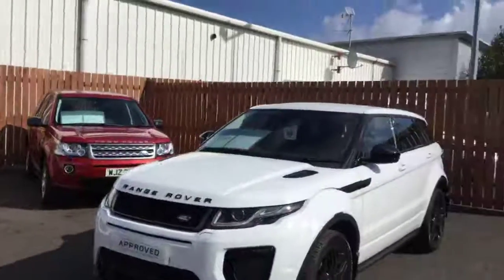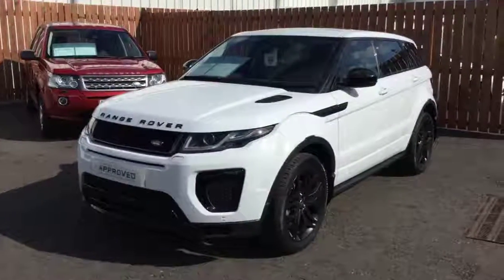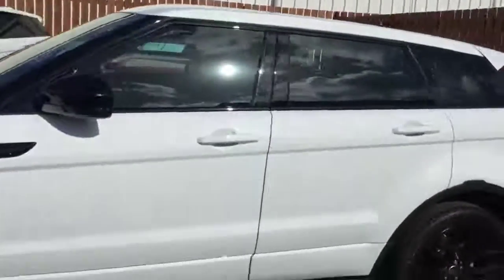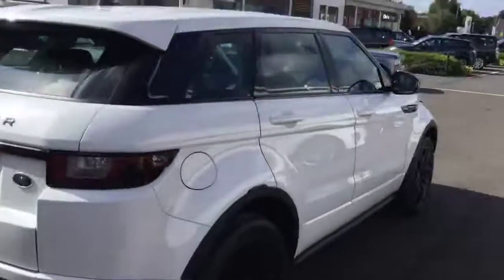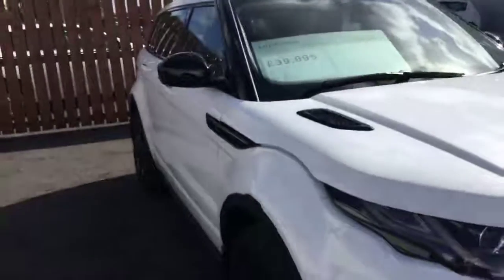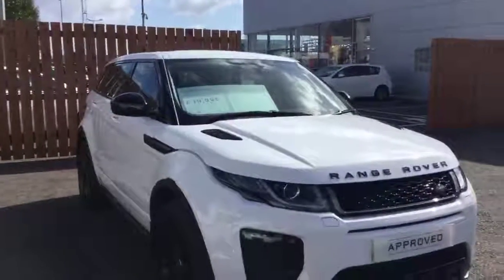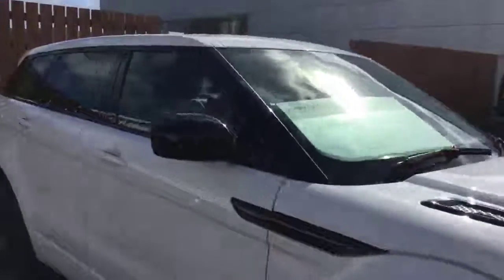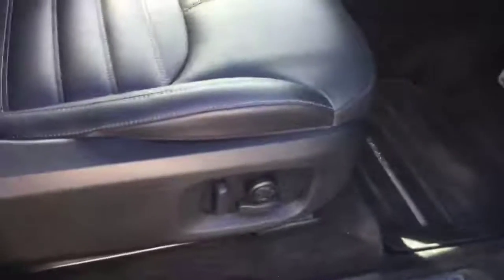Land Rover Belfast | Approved Used Range Rover Evoque Offer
Approved Used Range Rover Evoque January 2016 | HSE Dynamic + Black Pack | £39,995 | £5,500 Saving |